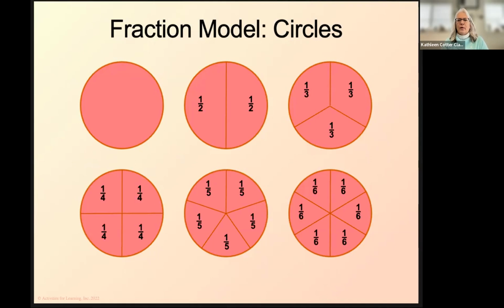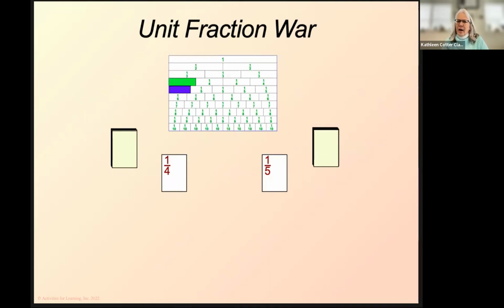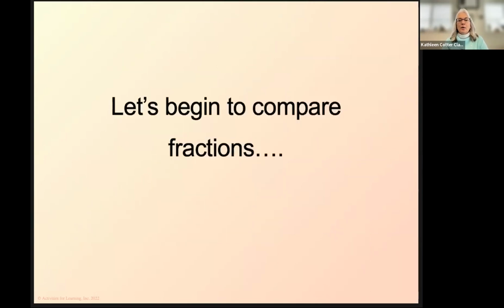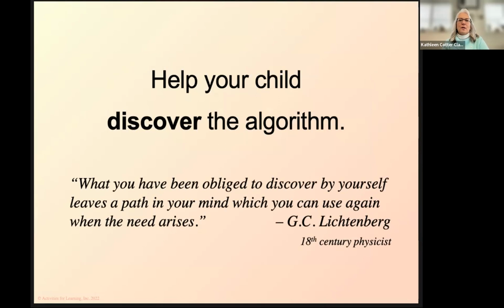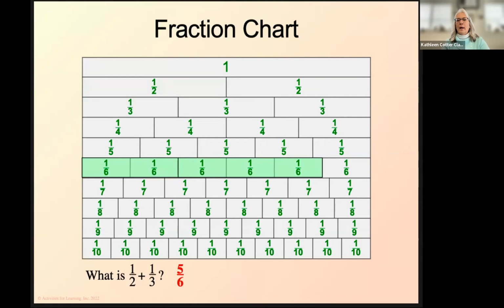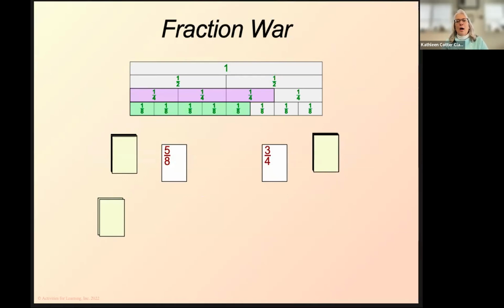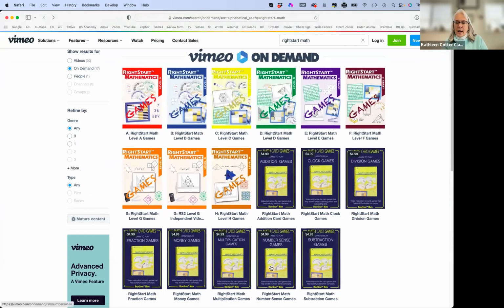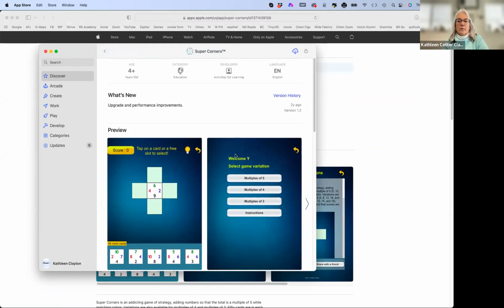RightStart Conference Fractions the Way You Wish You Had Been Taught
Kathleen Cotter Clayton speaks on Fractions the Way You Wish You Had Been Taught